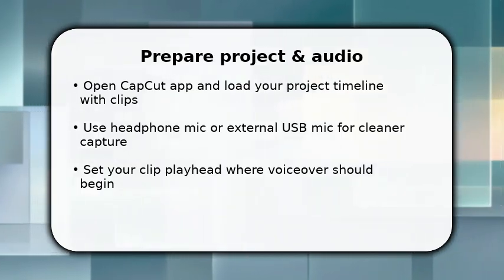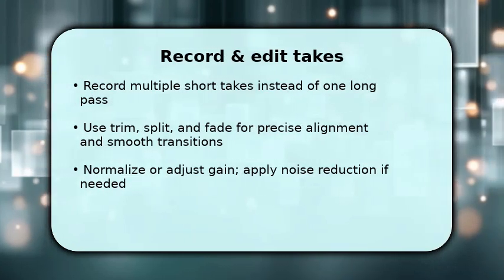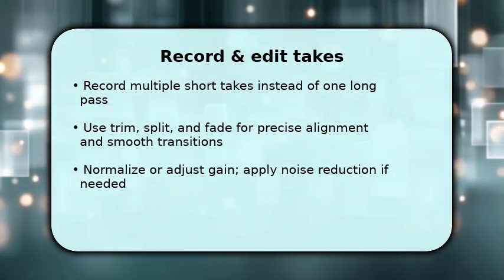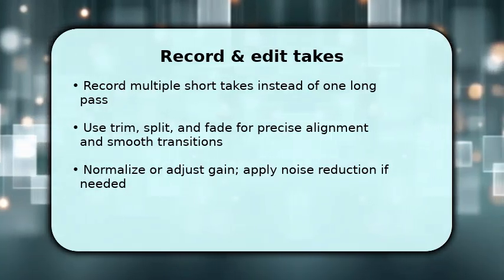How to Get Voiceover on Capcut - Step by Step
How to Get Voiceover on Capcut - Step by Step | 🔒 Surfshark VPN Deal — Stay private and secure. $1.99/mo + 3 Months Free ▸

Discover the process of securing a voiceover role on Capcut, from preparation to performance. This step-by-step guide will walk you through audition techniques and tips for success.

Capcut Voiceovers, How To Get A Voice Over Role, Audition For Voice Acting, Voiceover Guide Capcut, Become a Voice Talent on YouTube, Perform in Podcasts and Videos, Prepare for Auditions Successfully, Find Opportunities On Capcut, Tips For Aspiring Voice Artists, Capcut Casting Calls, Voice Acting Careers